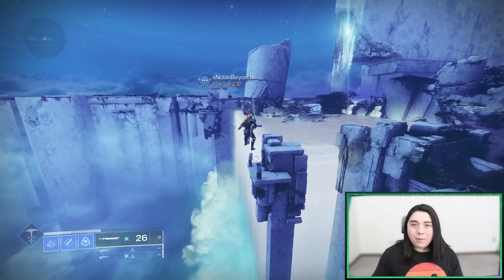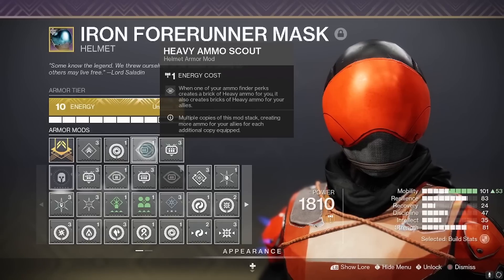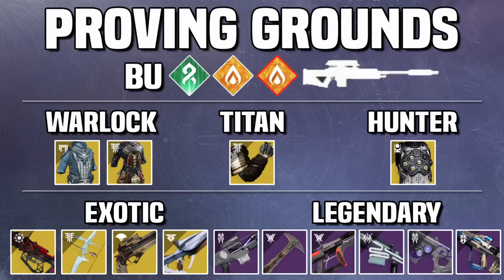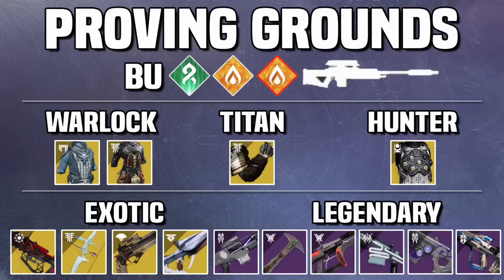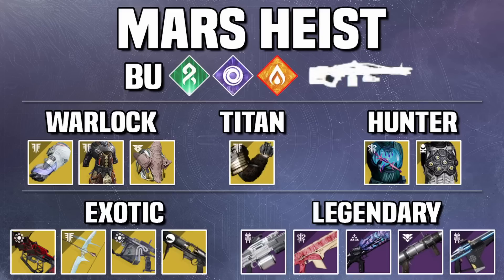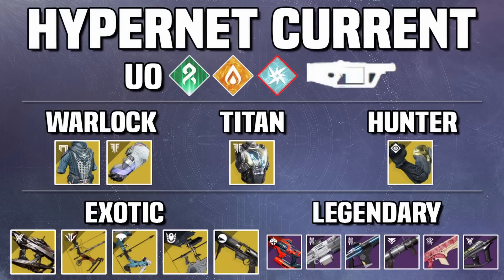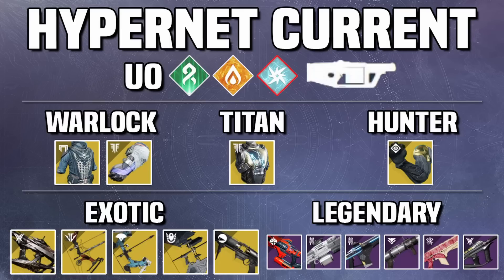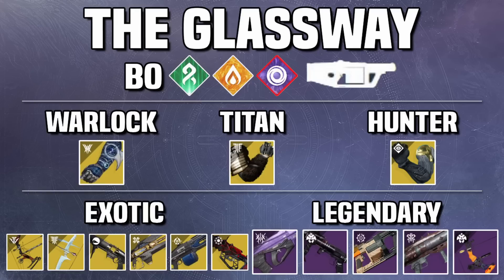Builds & Loadouts Guide for All 6 Grandmasters / All 3 Classes 【 Destiny 2 】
Grandmaster Nightfalls are making their return tomorrow, and it's time to go over some meta builds and loadouts to guide you through it smoothly. We are going over which Exotic Armor pieces, subclasses, and weapons you should consider using.

0:00 Intro
2:42 Proving Grounds
7:44 Heist Battlegrounds Mars
13:11 Hypernet Current
18:04 Arms Dealer
23:07 The Glassway
30:50 Lake of Shadows